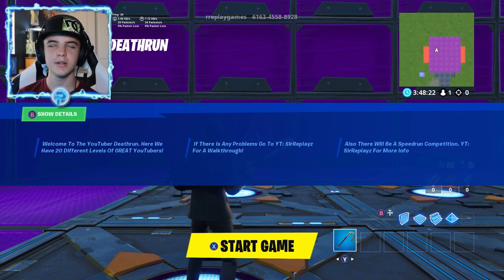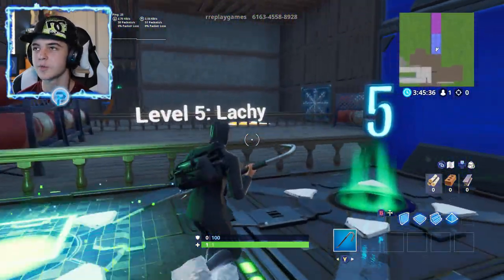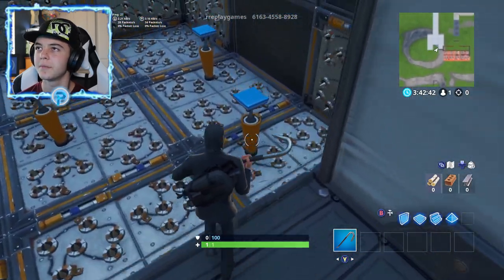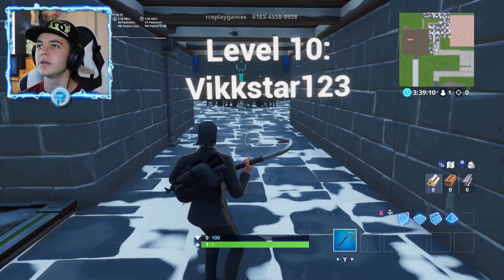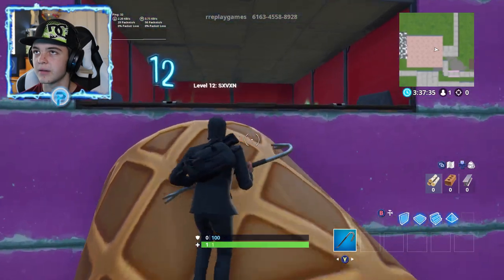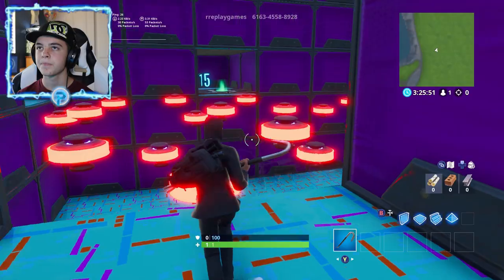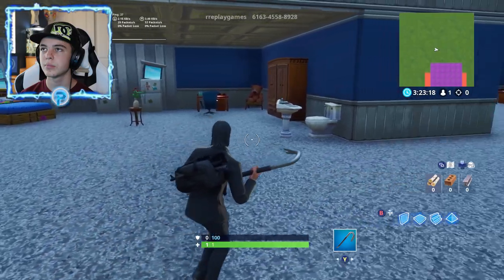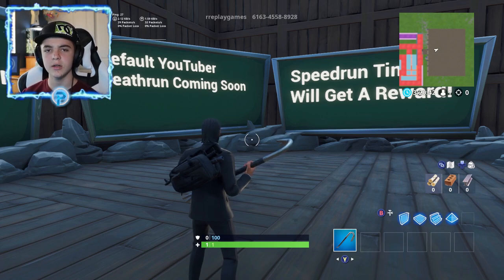20 Level YouTuber Deathrun!